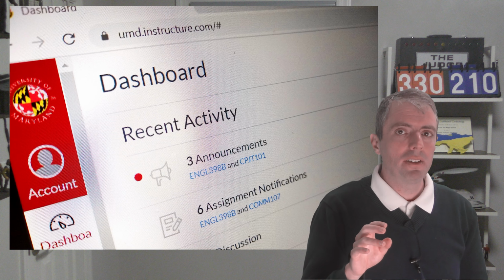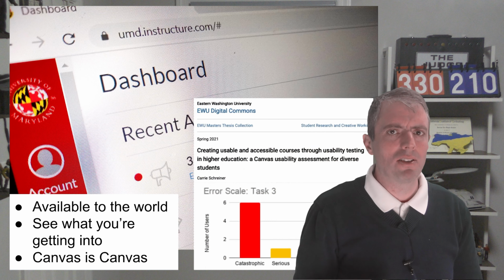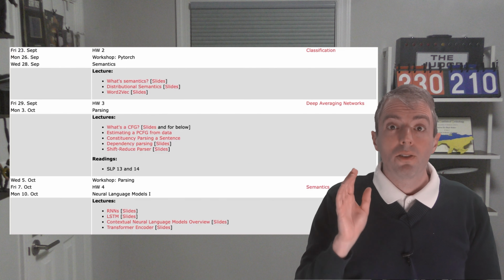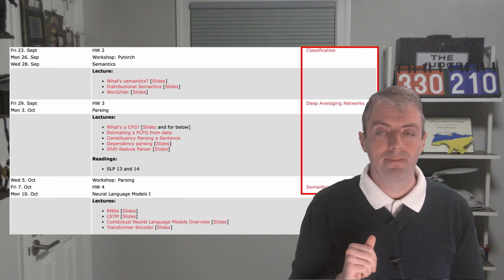How to read my course webpage [Lecture]